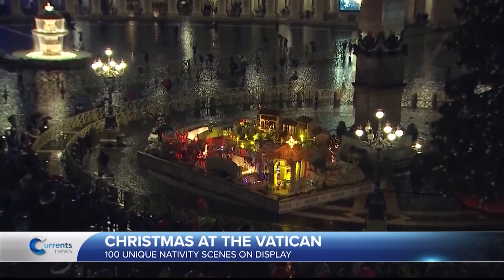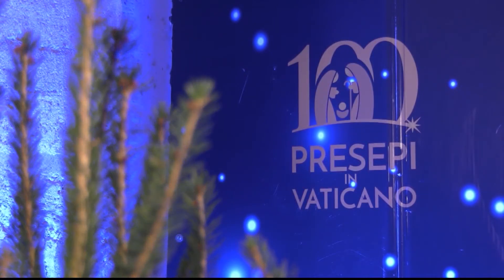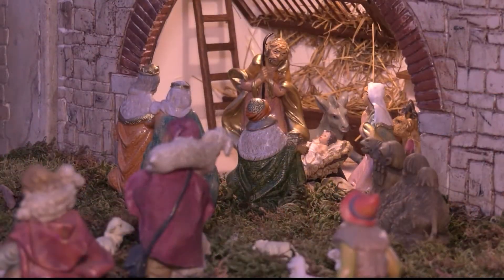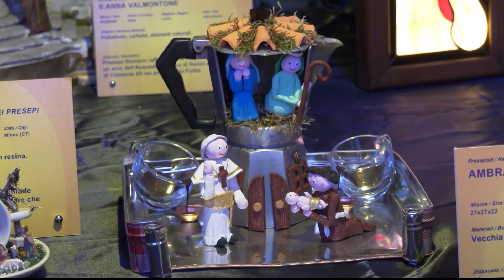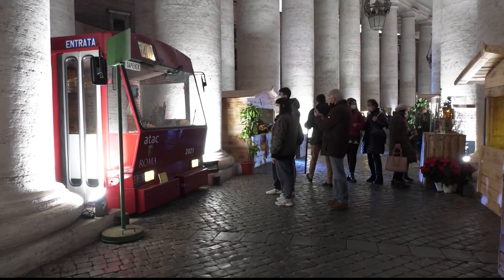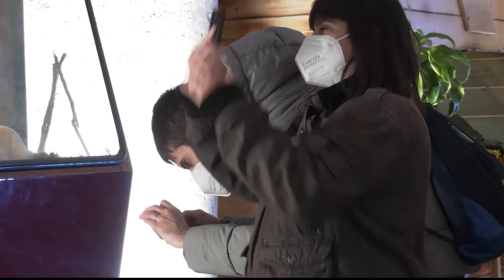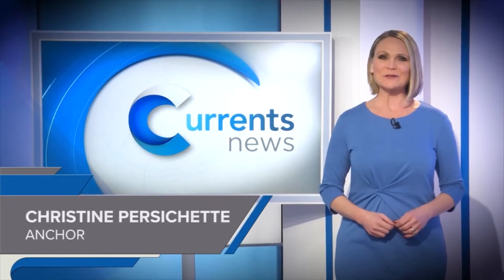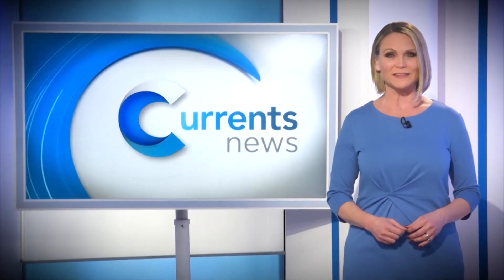The 'Reason for the Season' Comes to Life Through the Vatican's 100 Art Displays of the Nativity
This year's Nativity display in the Vatican comes from Peru, and is capturing the attention of pilgrims traveling to Rome from around the word. But it's not the only Nativity display in St. Peter's Square.